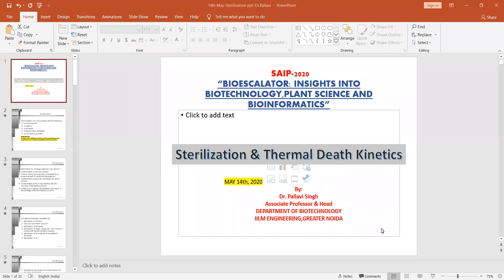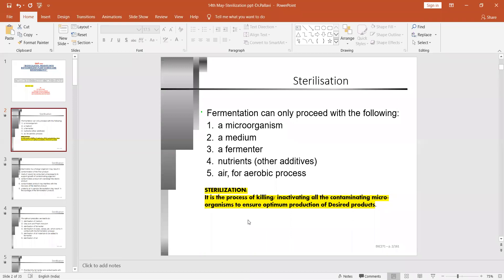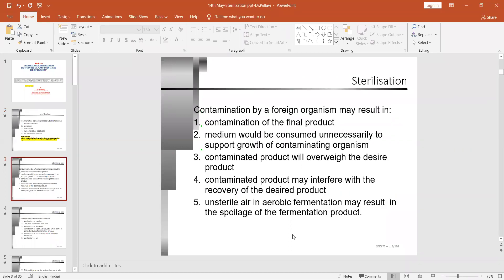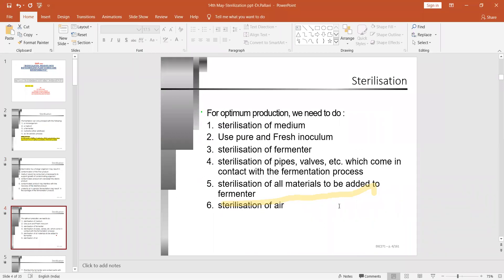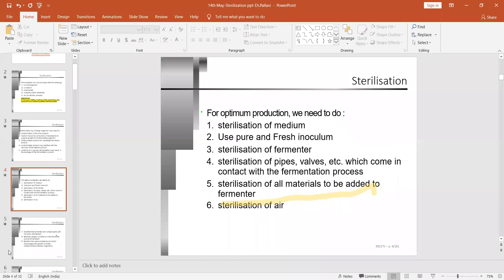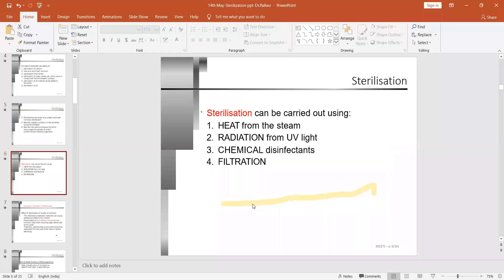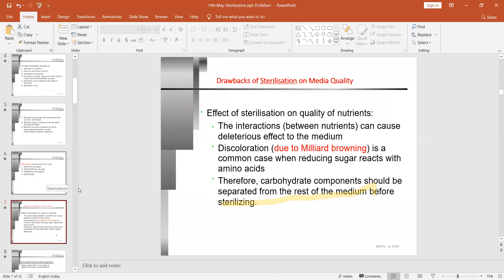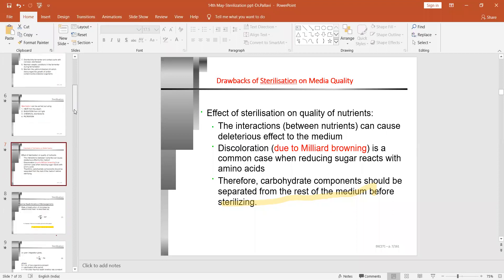Sterilization Concepts and Thermal Death Kinetics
Sterilization Concepts and Thermal Death Kinetics   - Dr. Pallavi Singh